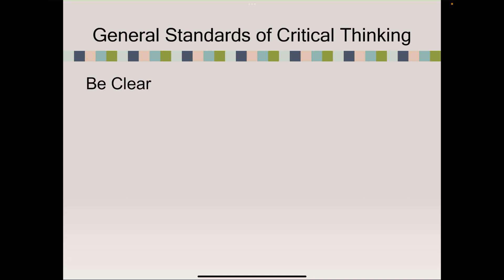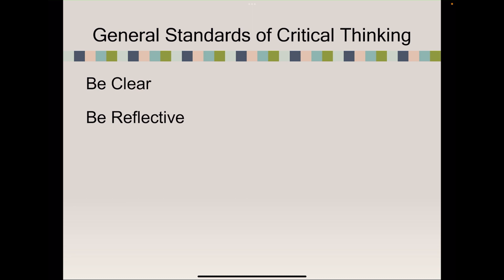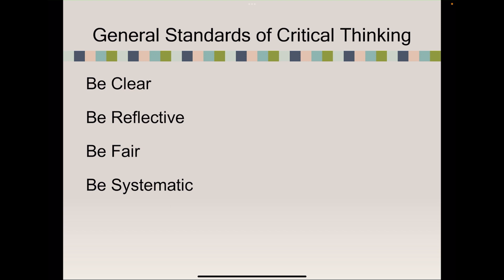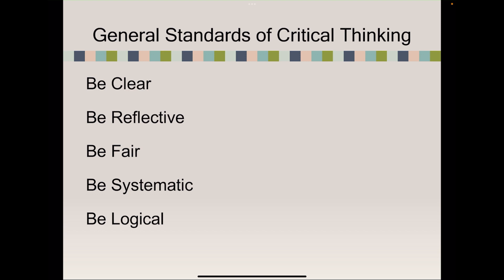Critical Thinking Lecture